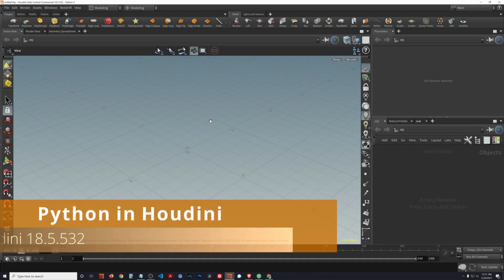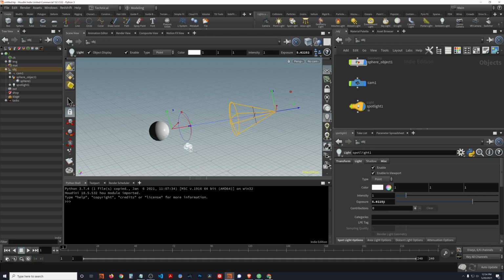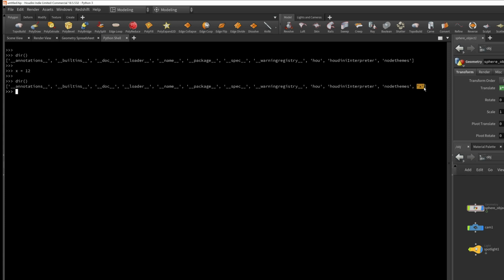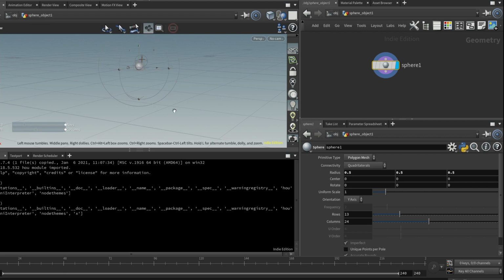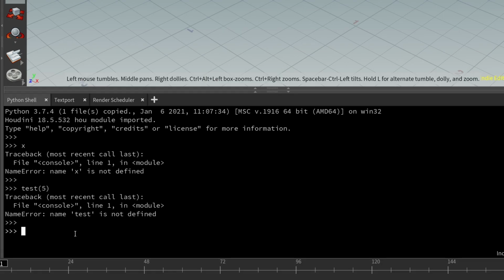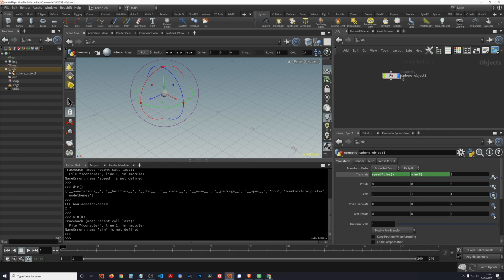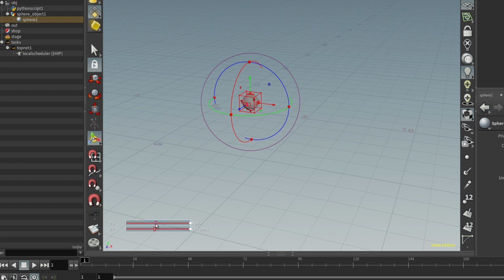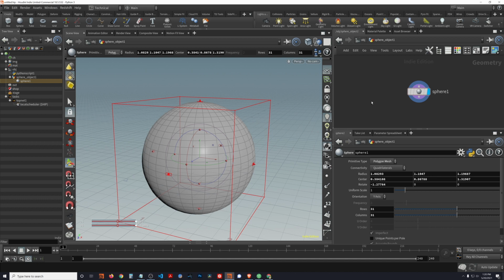Introduction to Python in Houdini || Exploring Houdini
We take you on a tour of all the different ways you can use Python inside Houdini:  Python expressions, Python nodes, the Python shell, custom shelf tools, viewer states, TOPs (Task Operators), and much more!